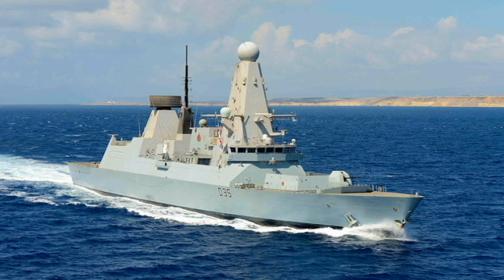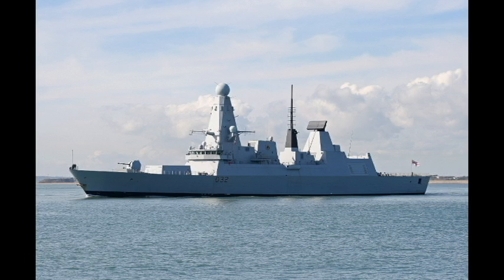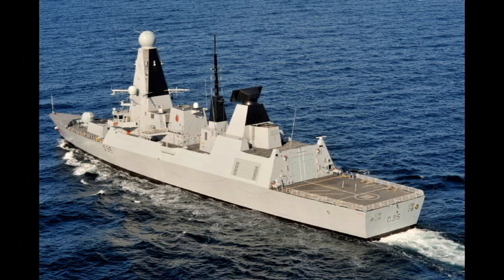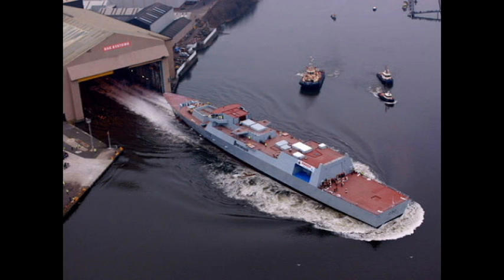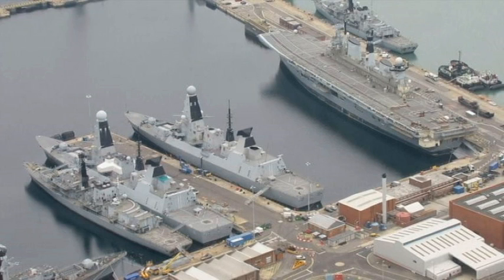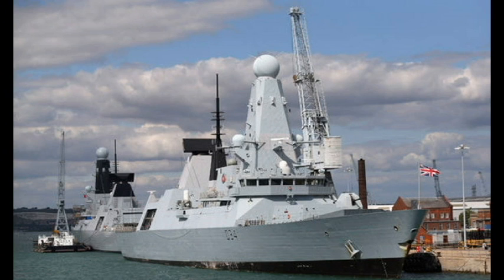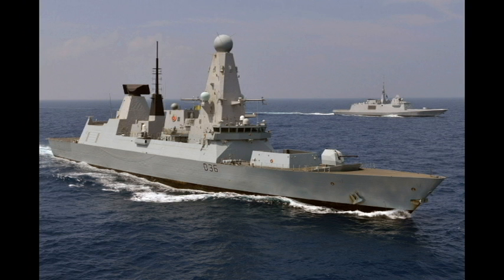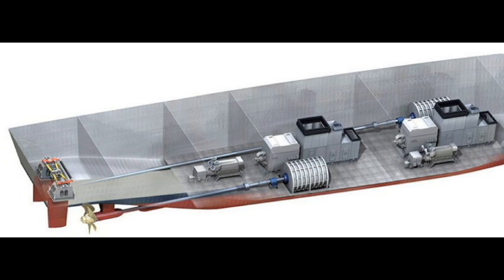TYPE 45 DESTROYER BRIEF - NO.1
The Type 45 destroyer, also known as the D or Daring class, is a class of six guided missile destroyers built for the United Kingdom's Royal Navy. The class is primarily designed for anti-aircraft and anti-missile warfare and is built around the PAAMS (Sea Viper) air-defence system utilizing the SAMPSON AESA and the S1850M long-range radars. The first three destroyers were assembled by BAE Systems Surface Fleet Solutions from partially prefabricated "blocks" built at different shipyards; the remaining three were built by BAE Systems Maritime – Naval Ships. The first ship in the Daring class, HMS Daring, was launched on 1 February 2006 and commissioned on 23 July 2009